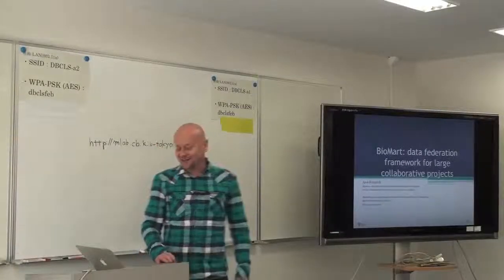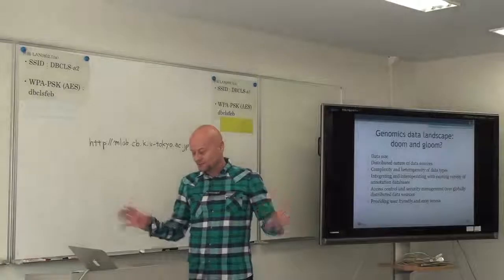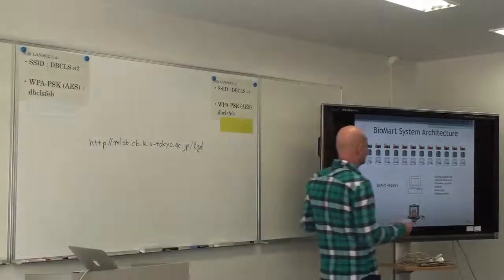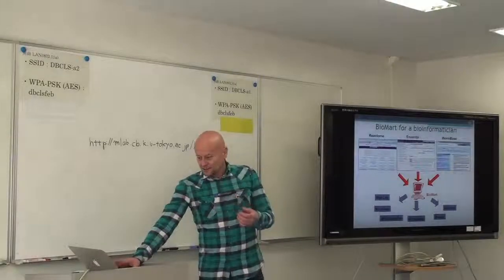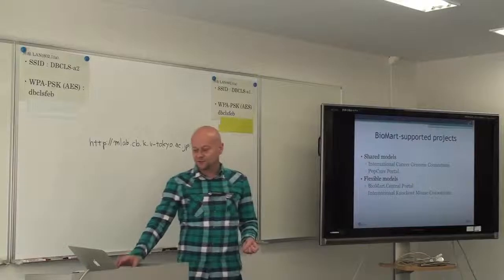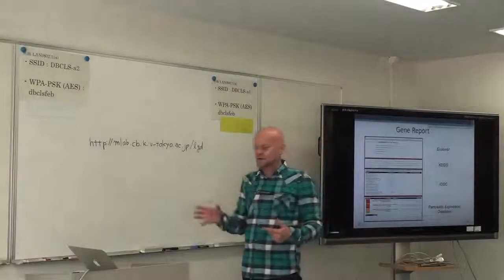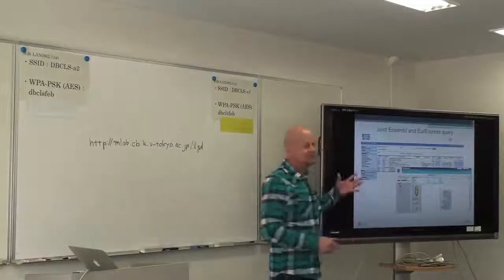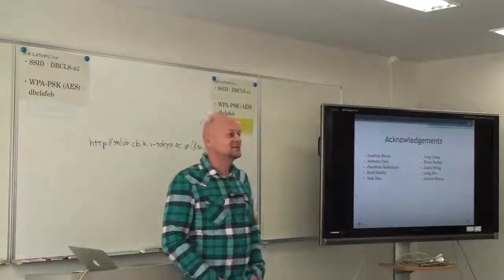BioMart: data federation framework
In this video, Arek Kasprzyk who is BioMart project leader at Ontario Institute for Cancer Research (OICR) talks about BioMart, which is a query-oriented data management system developed jointly by the OICR and the European Bioinformatics Institute (EBI). The talk has been at Workshop on Parallel and Distributed Processing of Large Genome Data organized by GCOE Program: Deciphering Genome Sphere from Genome Big Bang.